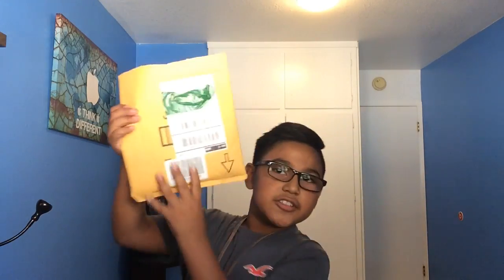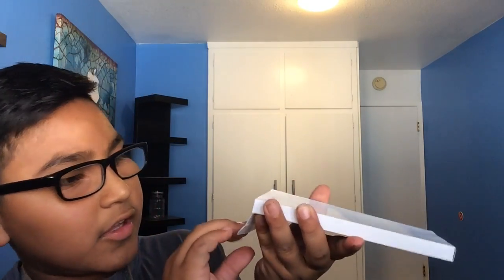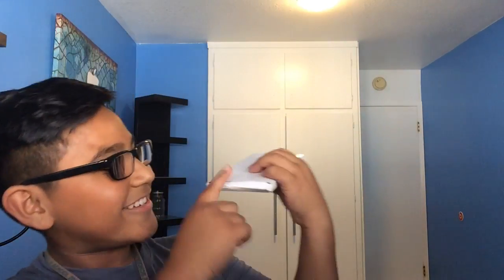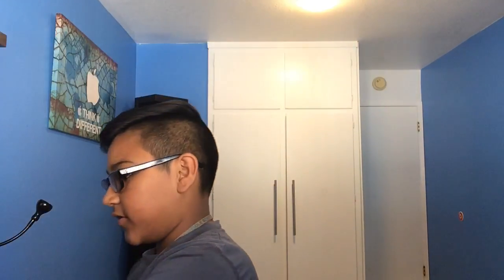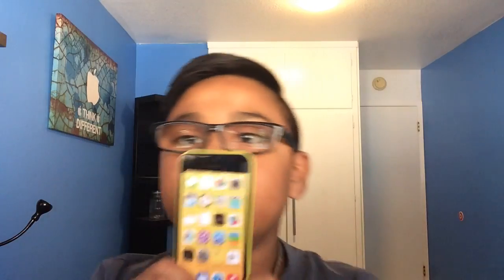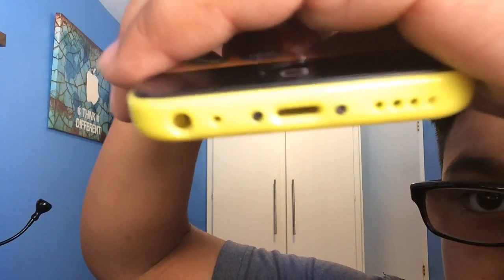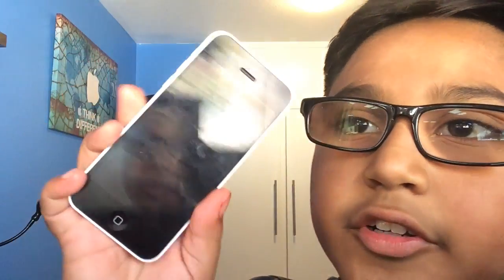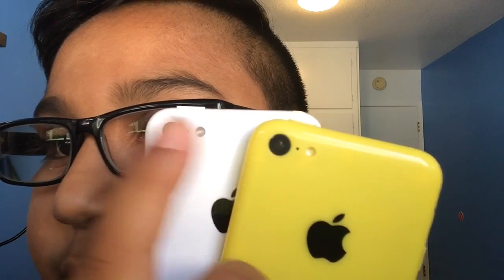Fake Dummy iPhone 5c Unboxing